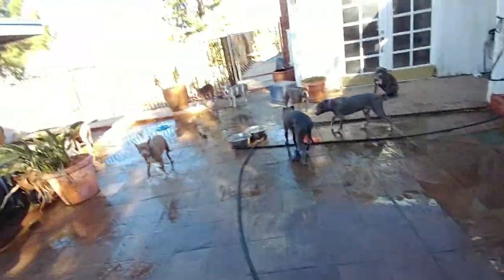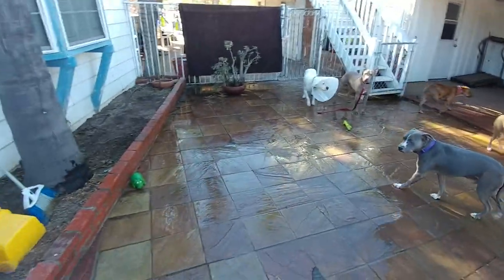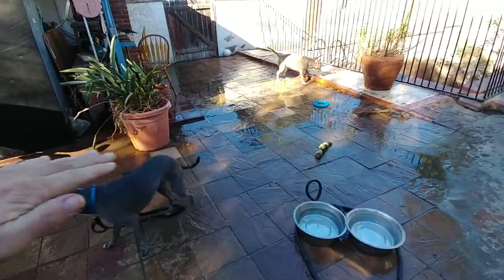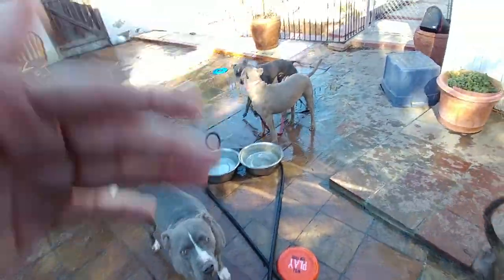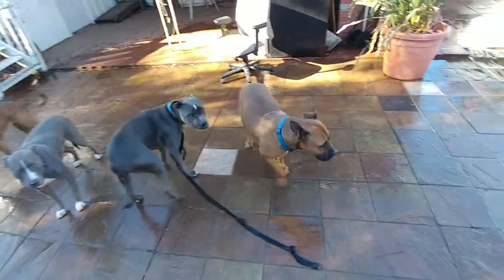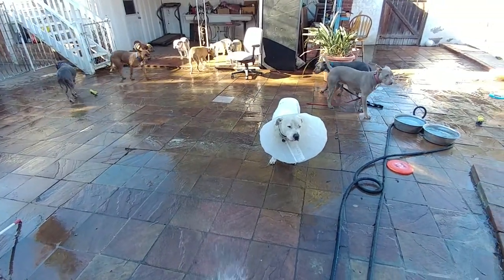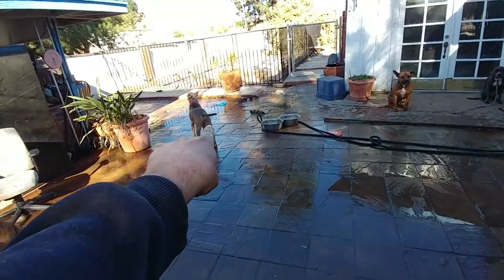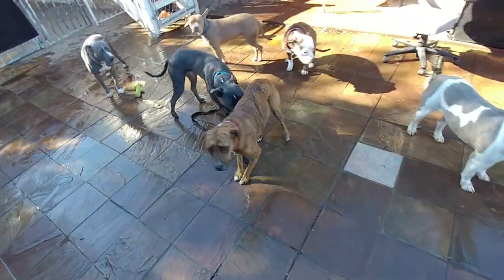Shadow's reactivity to hose is improving